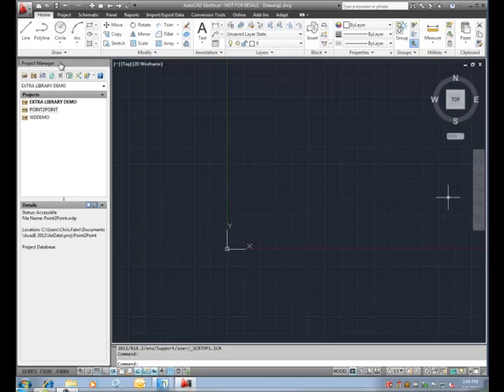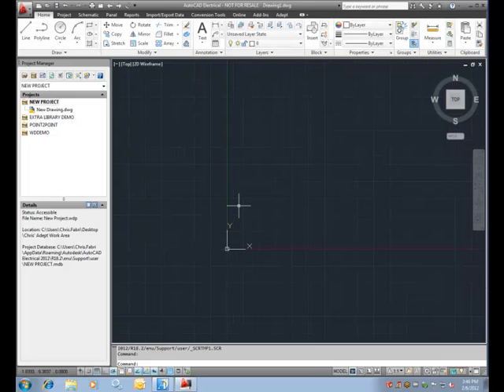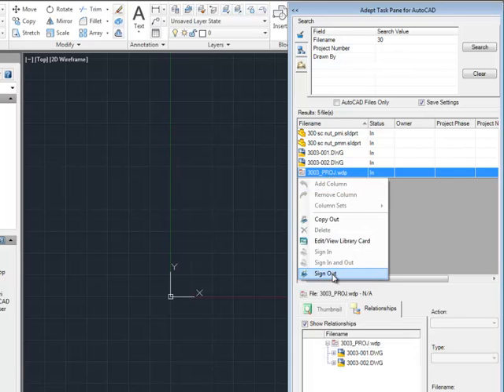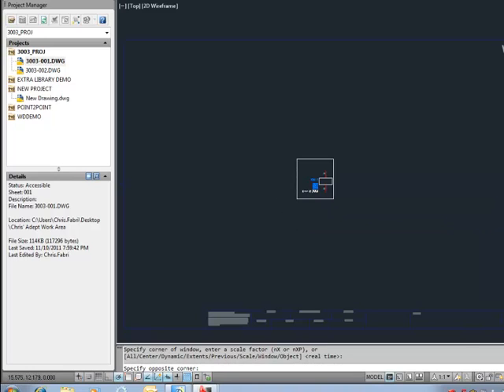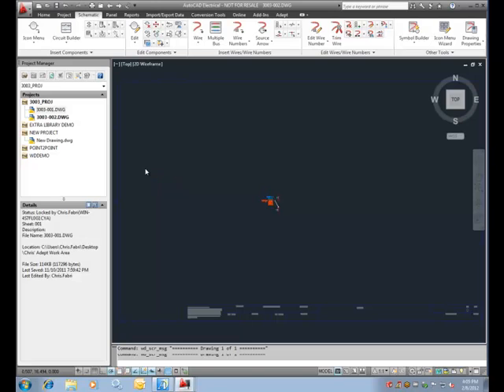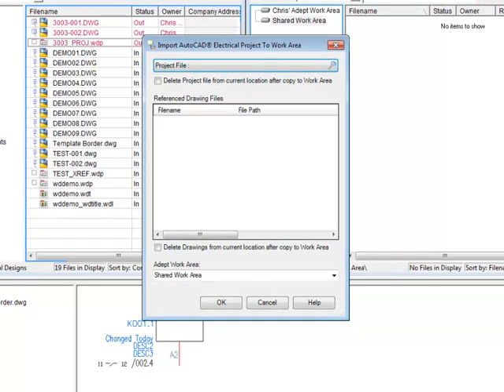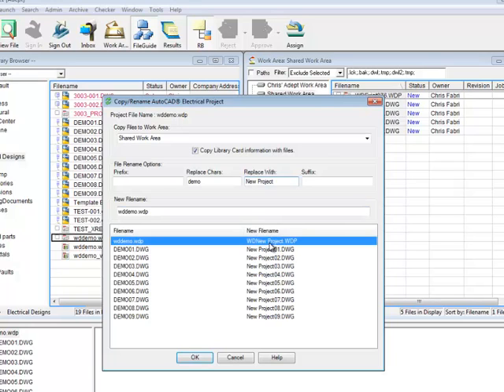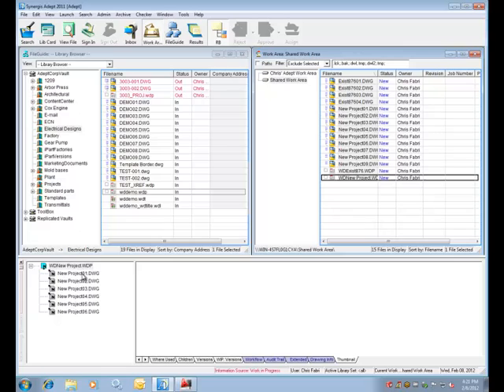Adept's Integration with AutoCAD Electrical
Adepts integration with AutoCAD Electrical gives you the ability to import existing projects and related drawing files, extract project files, automatically create relationships between the project files and drawings, and copy and rename of projects and related drawing files.